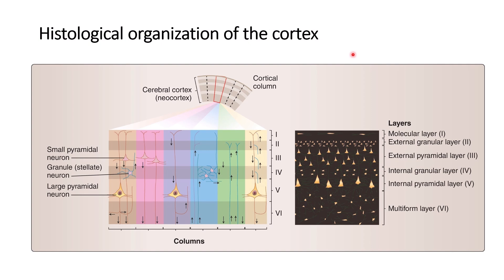Cerebral Cortex Histology and Anatomy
The video is a review of the following topics:
- Neocortex
- Allocortex
- Lobes of cortex
- Histological organization of cortex
- Subcortical fiber bundles

This video is more suitable for graduate students, medical students, USMLE preparation, and other healthcare professionals.

Lippincott Illustrated Reviews: Neuroscience
Claudia Krebs,  Joanne Weinberg
2nd edition

BRS Neuroanatomy
Douglas Gould, James Fix
6th edition